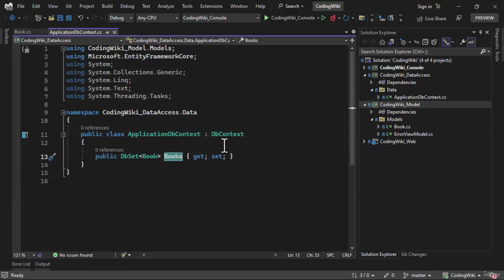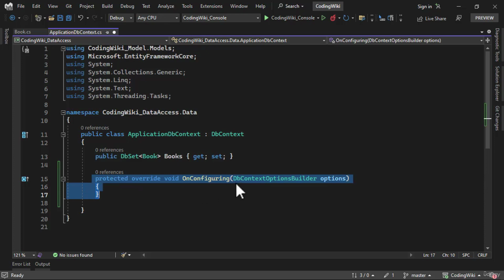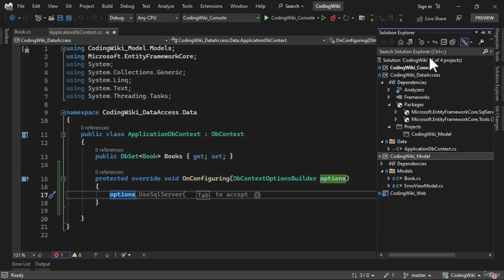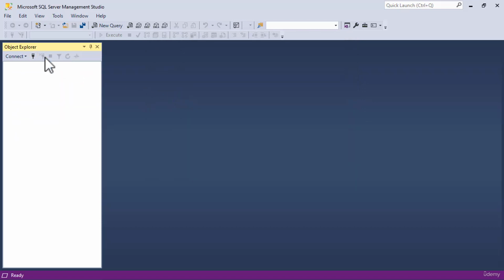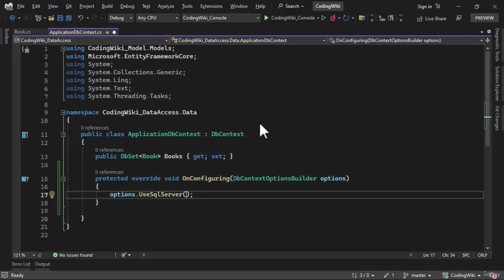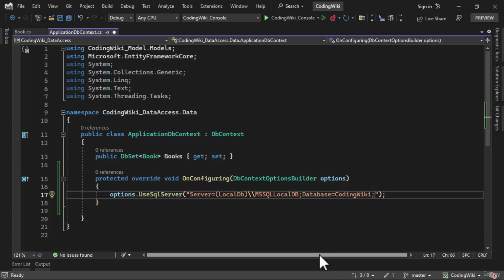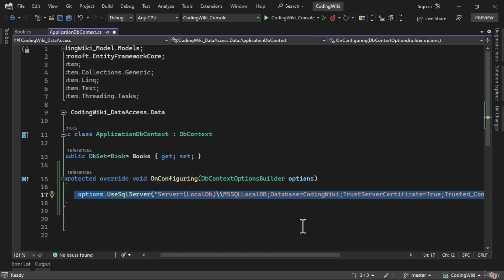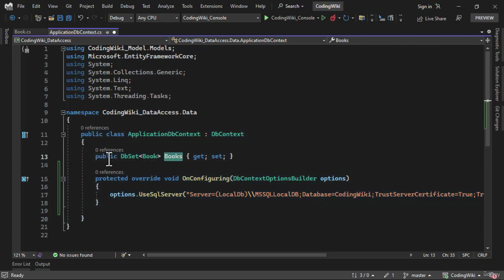10 Configuring Connection String